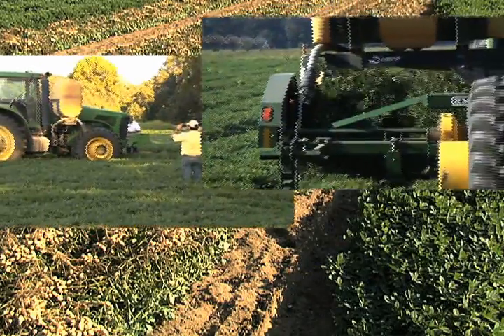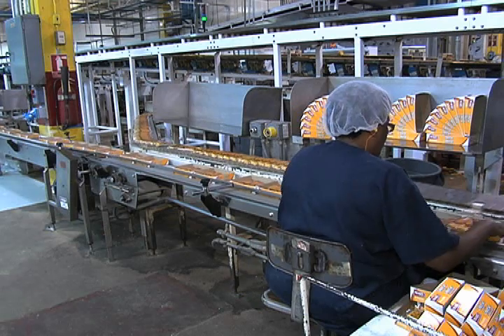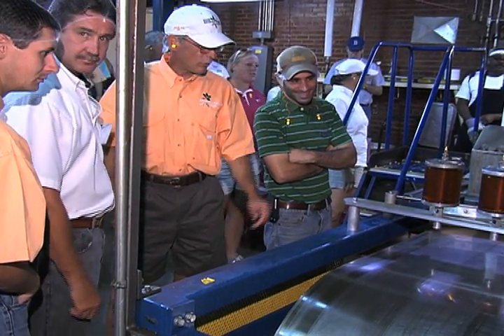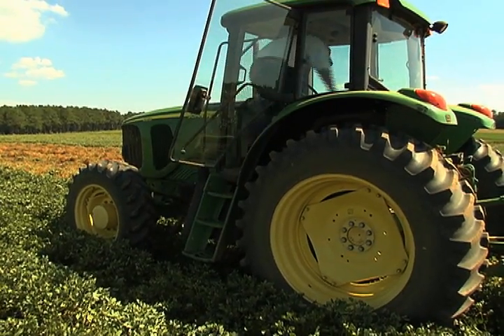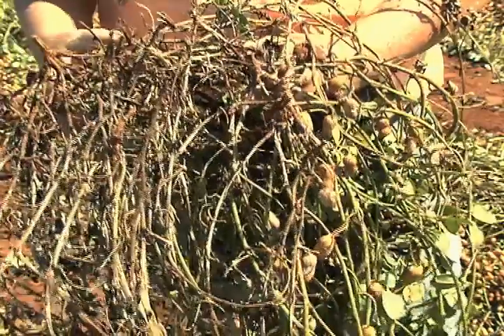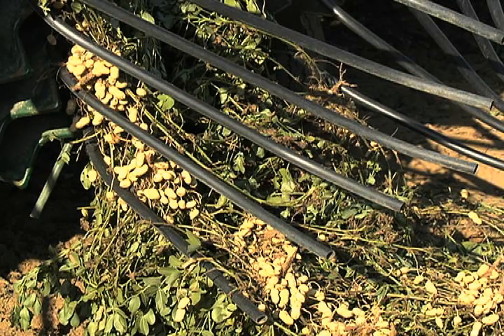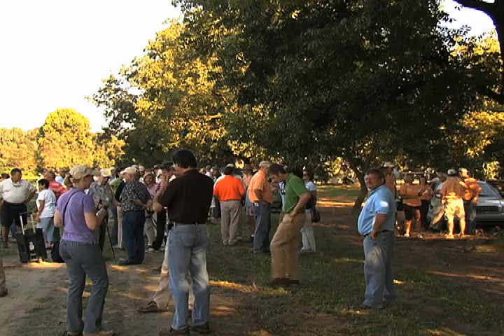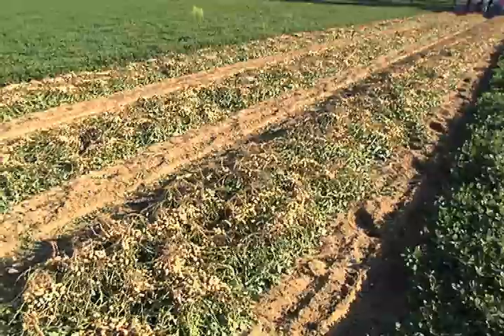24th Annual Georgia Peanut Tour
Our farmers produce 44% of the nation's peanut crop and it's a huge $2 billion a year industry. Rick Treptow reports the 24th Annual Georgia Peanut Tour gave domestic and international visitors an insiders look at this major industry and the 2010 crop.